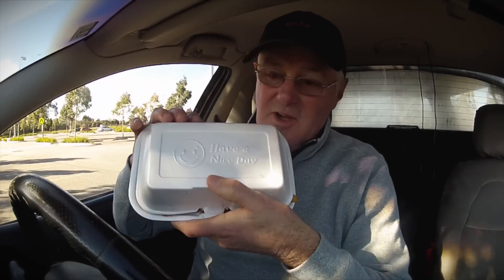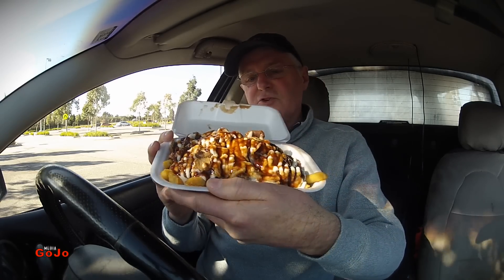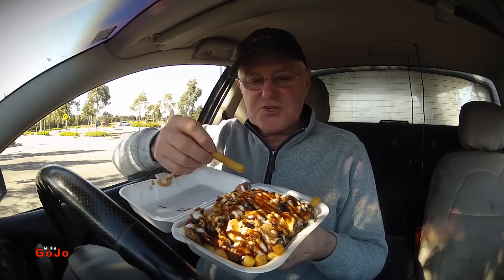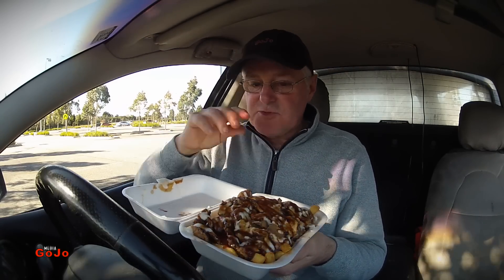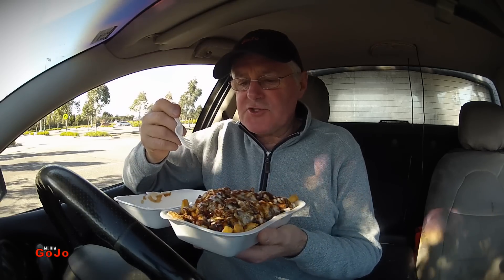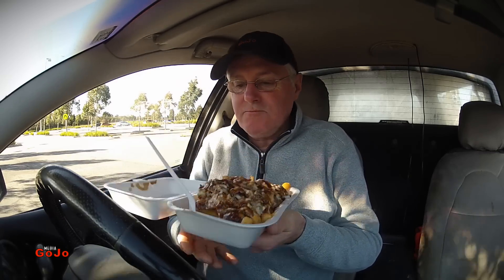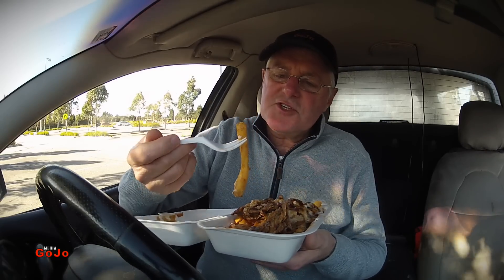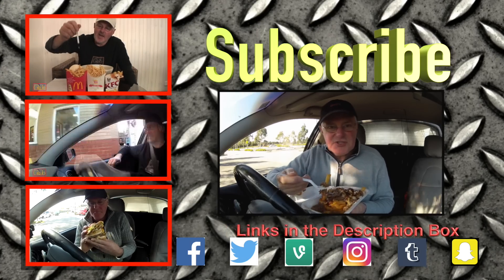Halal Snack Pack Taste Test | Ali Baba Aussie Lamb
Many subscribers have been asking me to review the HSP or Halal Snack Pack, an Australian food invention mixing European and Middle Eastern food with an Aussie presentation. Check out my taste test and what I thought of it!

GOJOMEDIA LINKS
GoJo Media
Cockatoo 3781
Australia